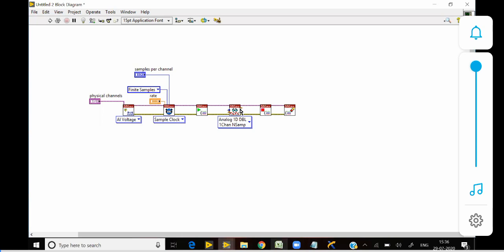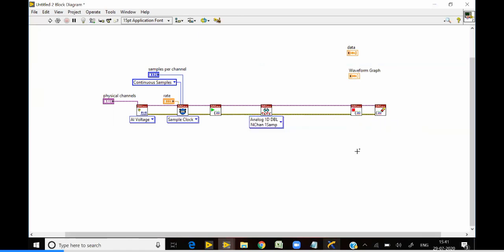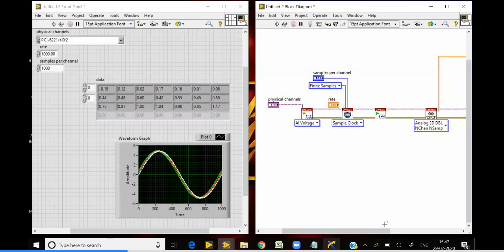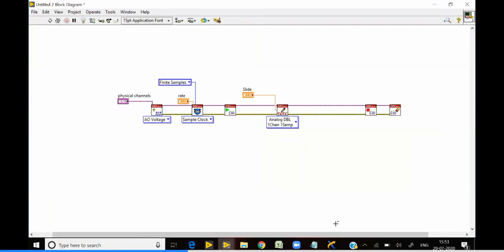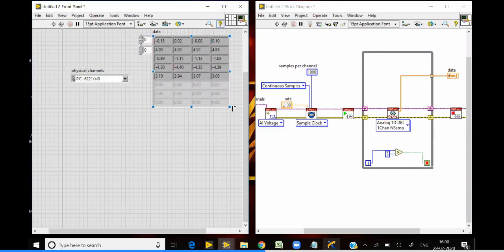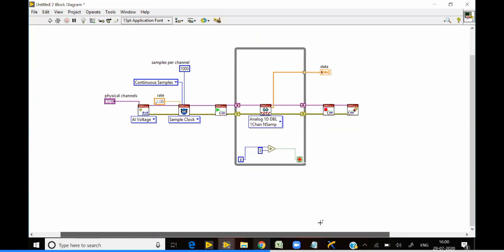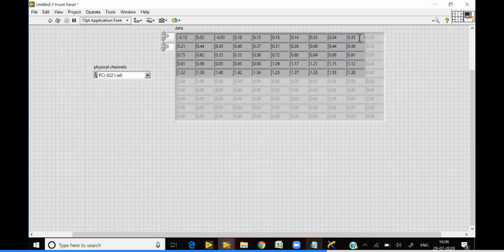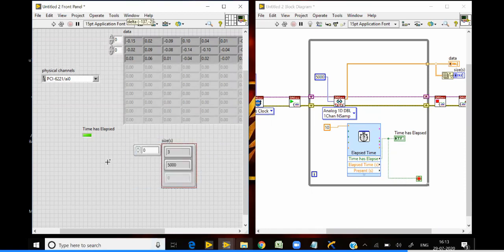Ni lab basics ( day18 part 2)